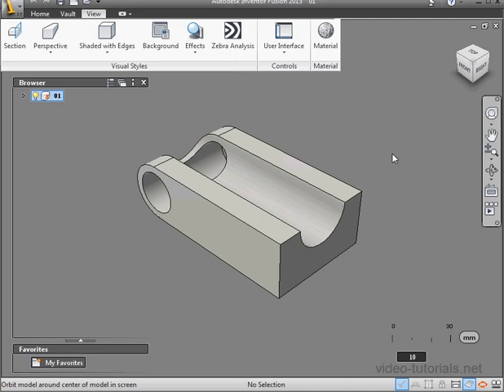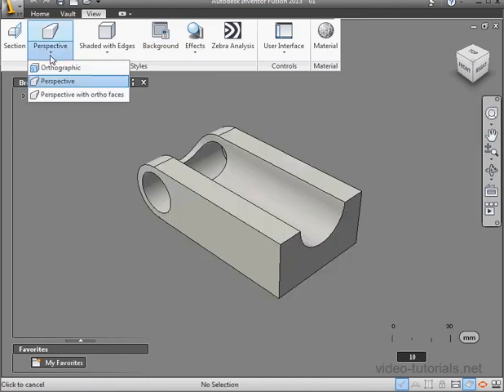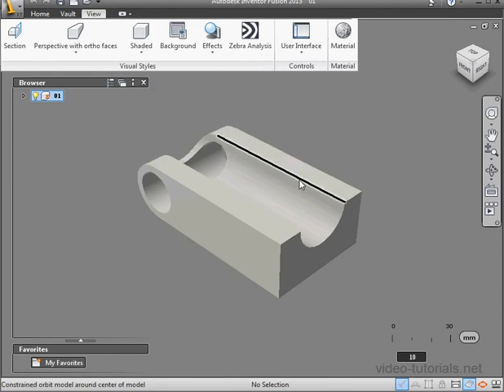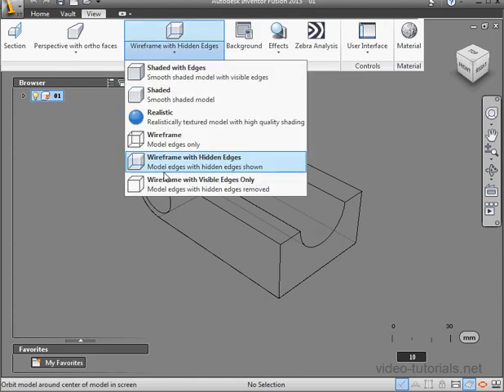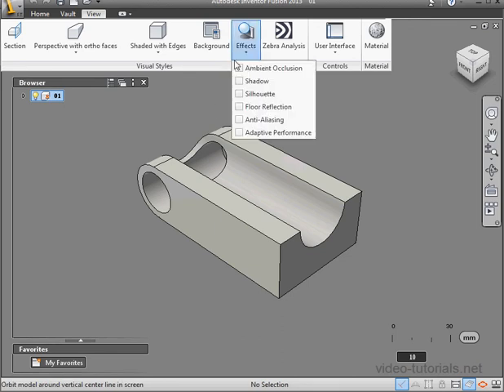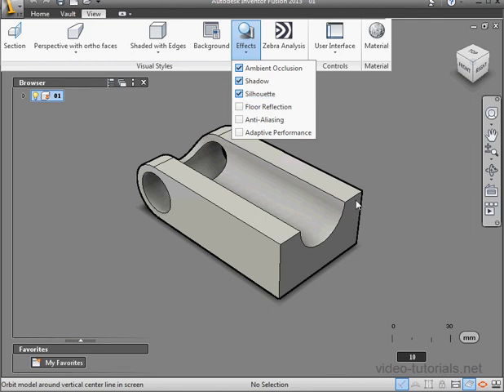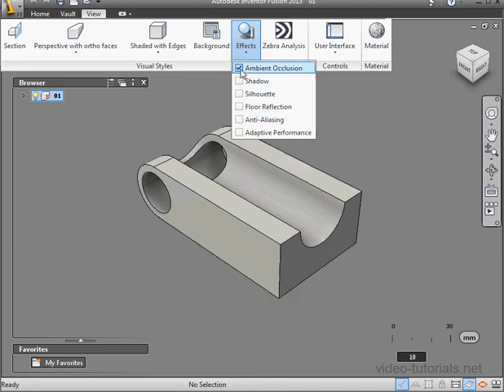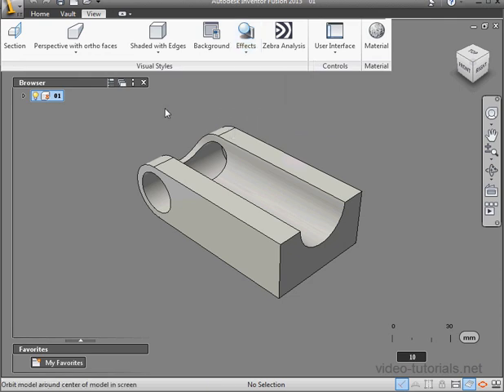20 Autodesk Inventor Fusion Tutorials ( Visual Styles)